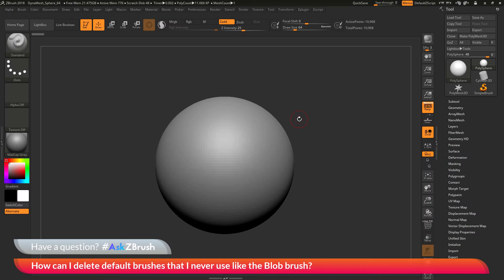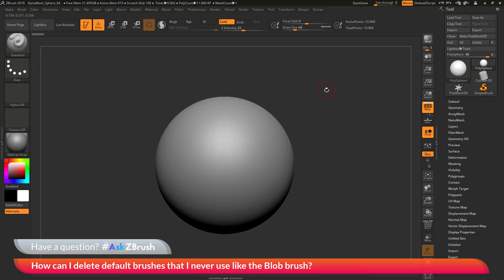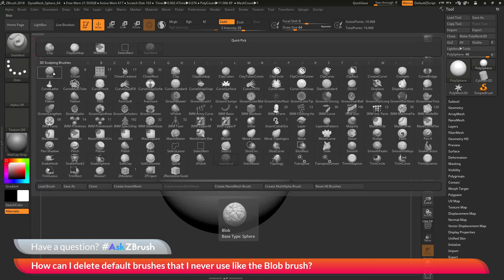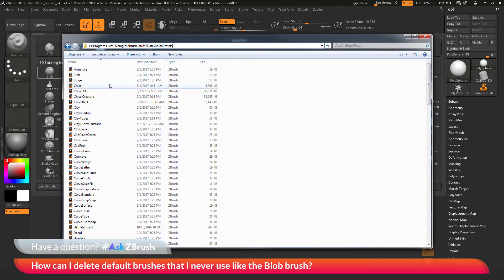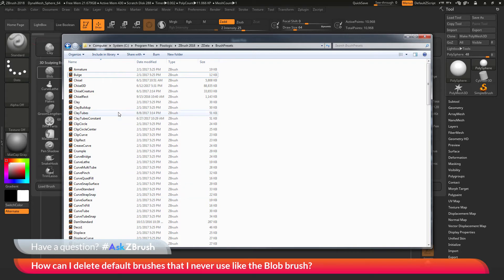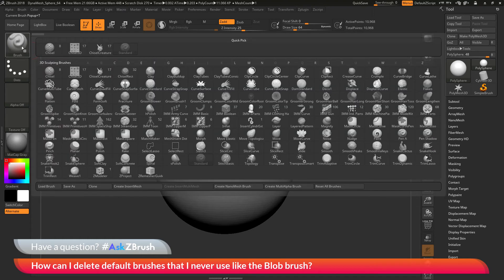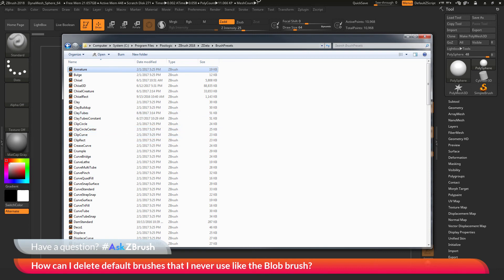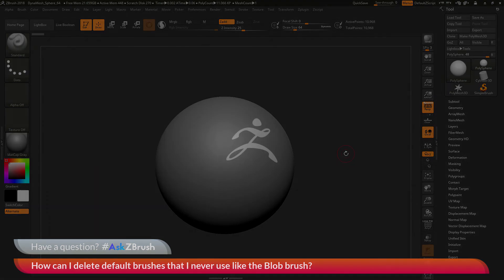AskZBrush: “How can I delete default brushes that I never use like the Blob brush?”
Video covers how to delete the default brushes that ship with ZBrush.